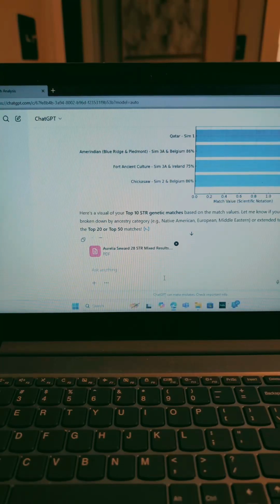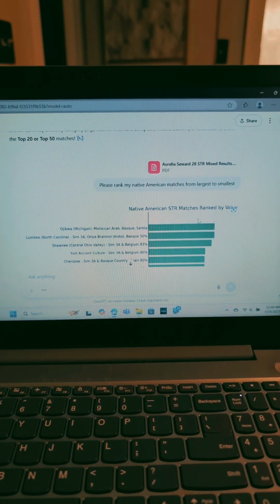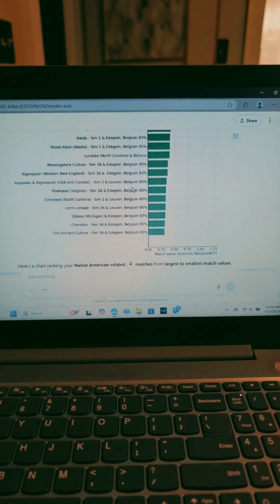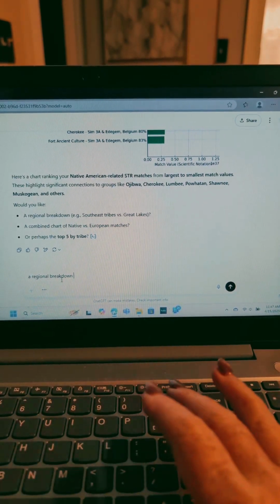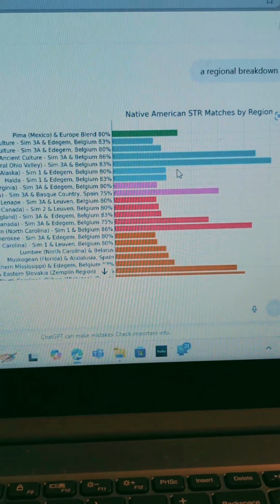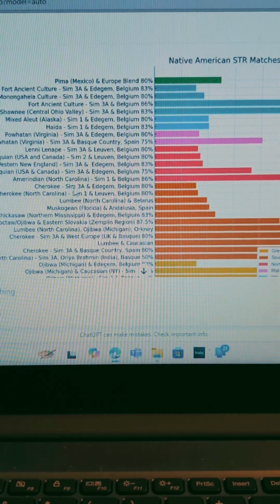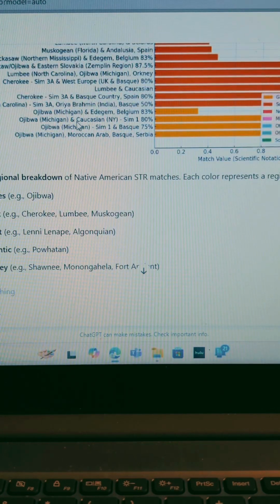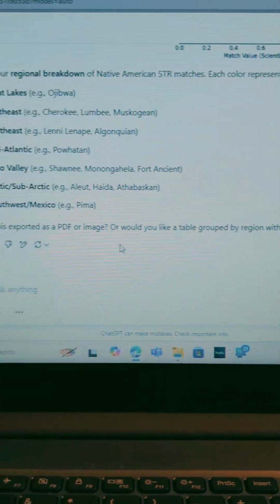Tutorial using chat got to create graphs for your native DNA STR results.